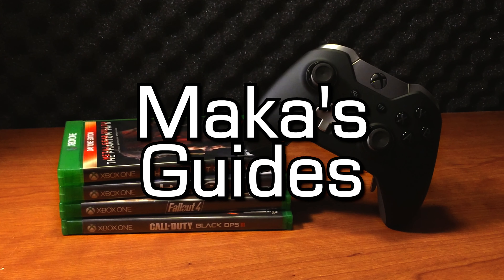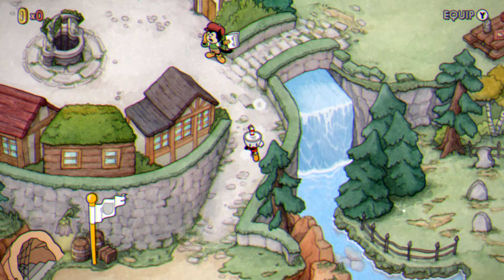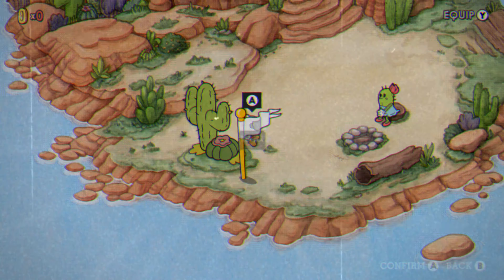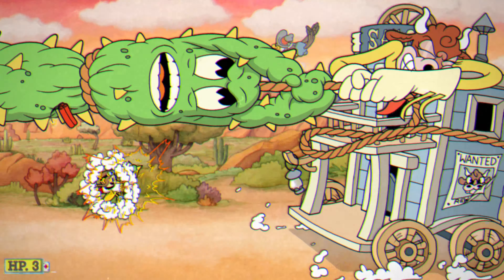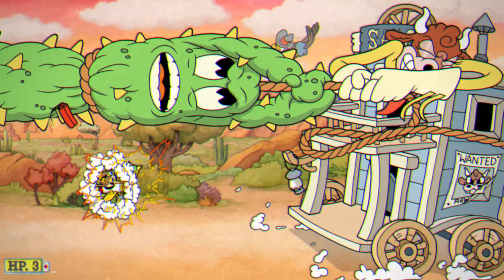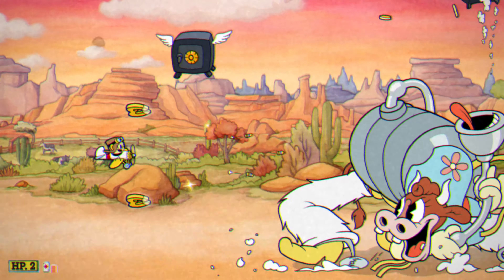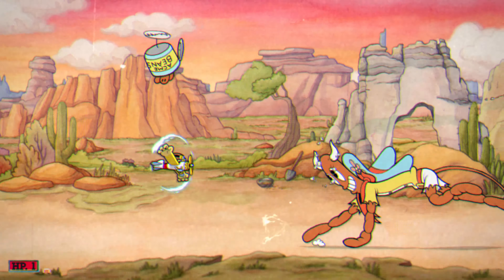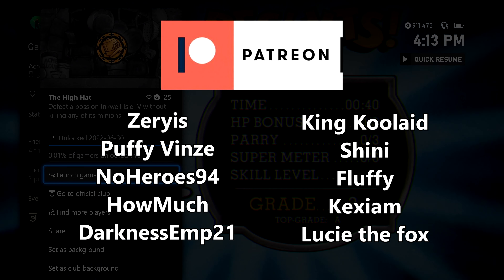Cuphead DLC - The High Hat Achievement/Trophy Guide - Defeat a boss without killing minions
Cuphead Delicious Last Course DLC - The High Hat Achievement/Trophy Guide - Defeat a boss on Inkwell Isle IV without killing any of its minions

Most easily done on High-Noon Hoopla on Simple Difficulty.